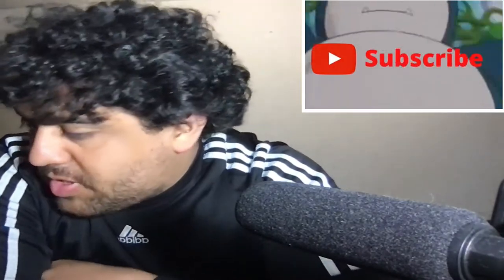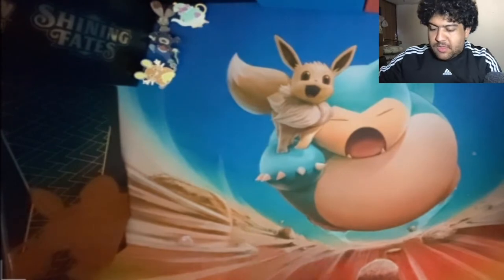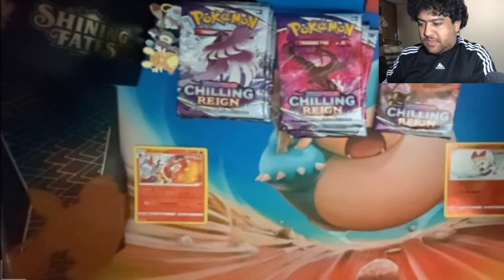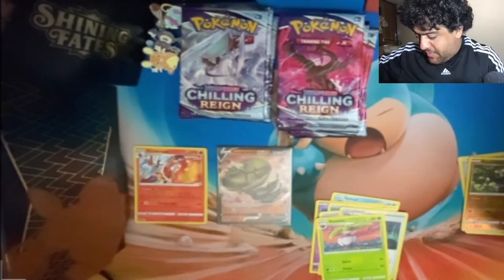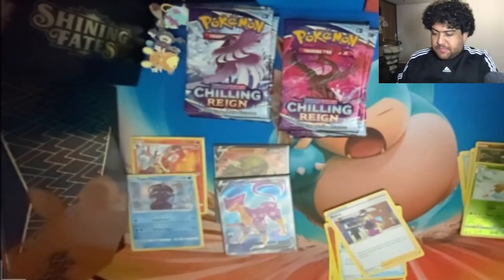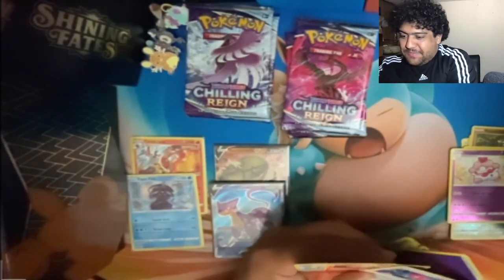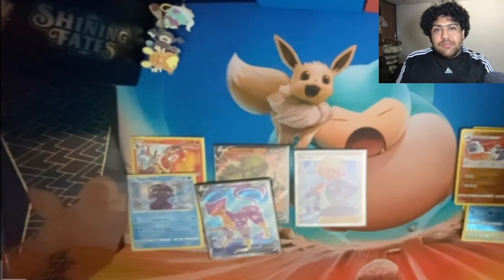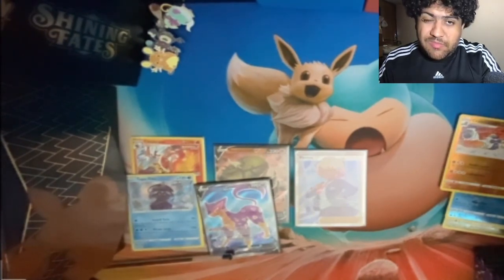Chilling Reign box 1 of 3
FOLLOW ME ON:
Chilling Reign booster box opening part 1